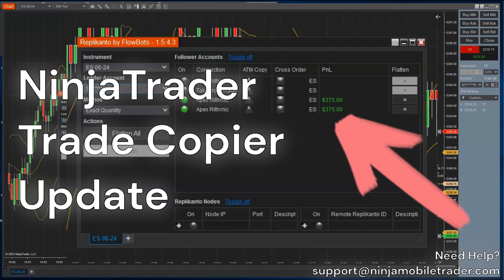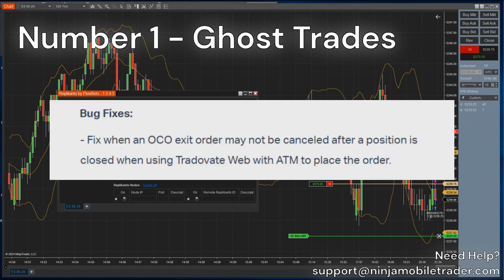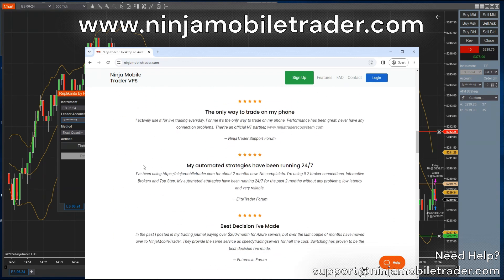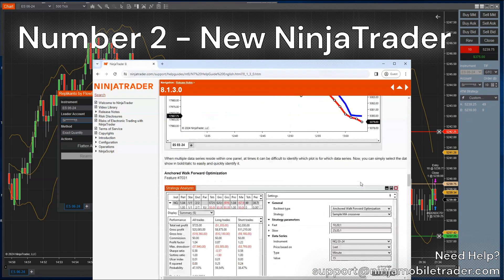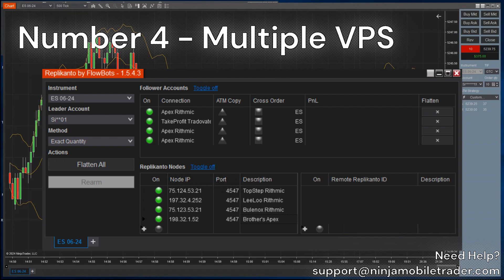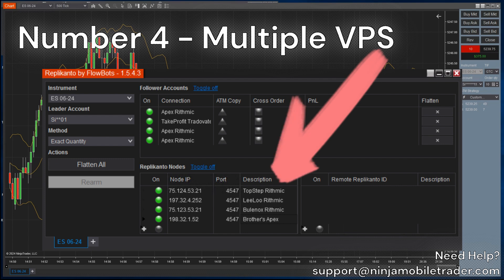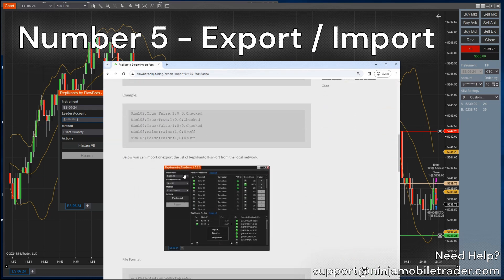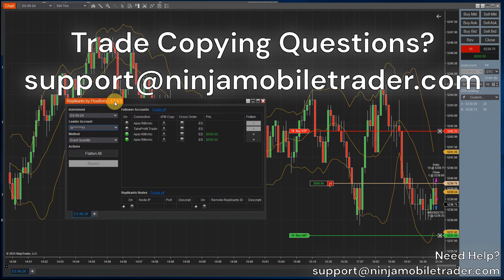The #1 Upgrade to NinjaTrader Trade Copier You Need To Know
How to Stop GHOST Trades + Copy to multiple funded trader prop accounts

Watch until the end for the 5 NinjaTrader Trade Copier updates to boost your performance and get you more profit this year using